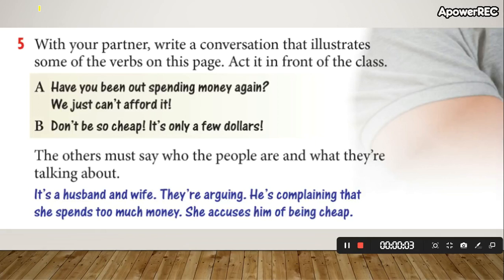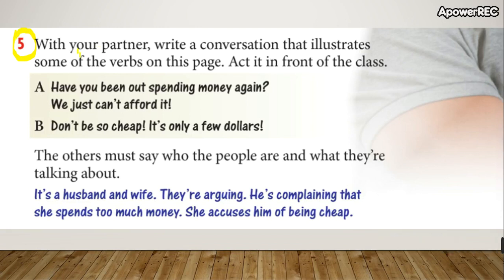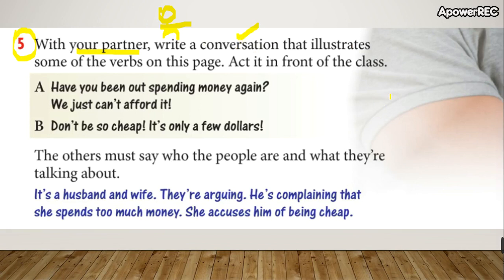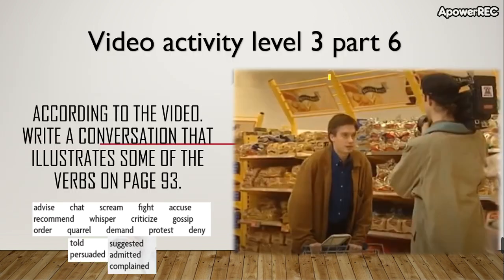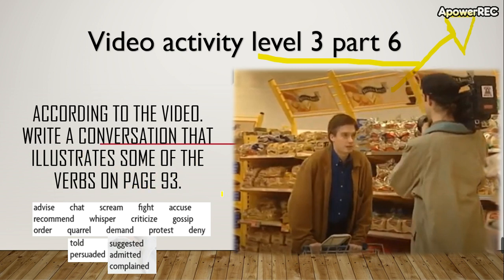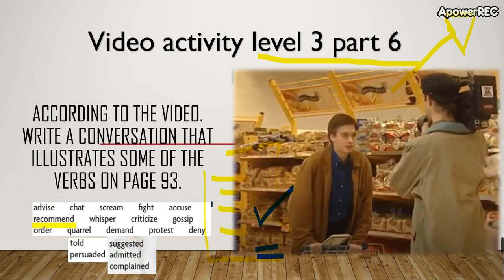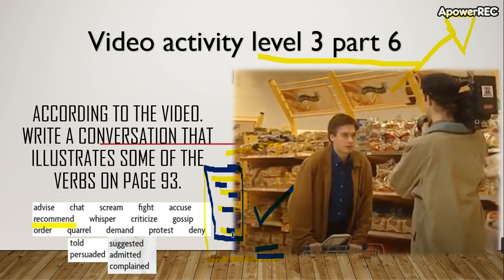intermediate 4 14_9